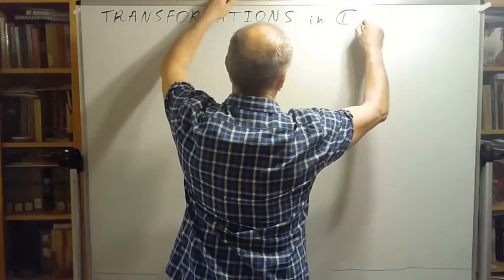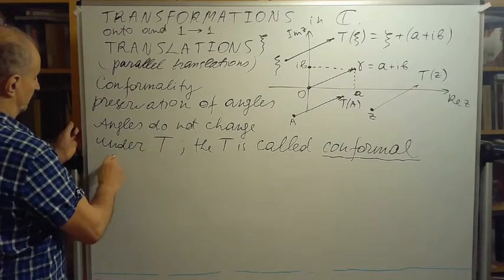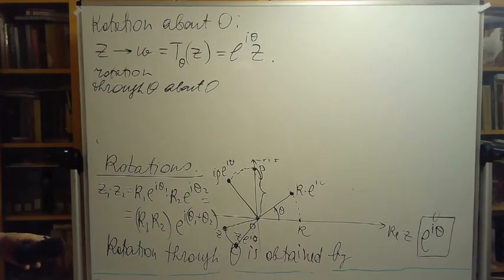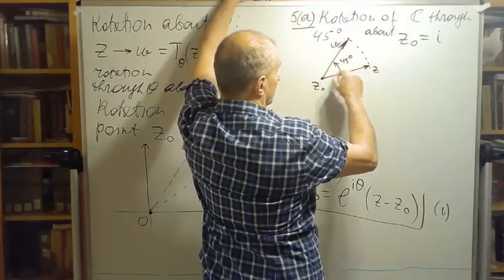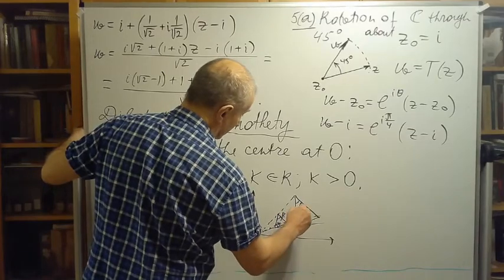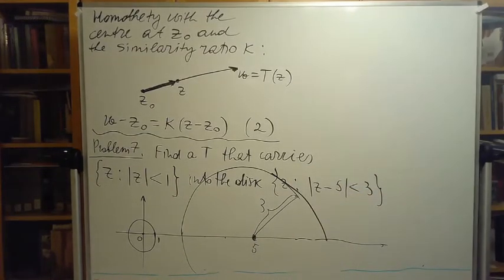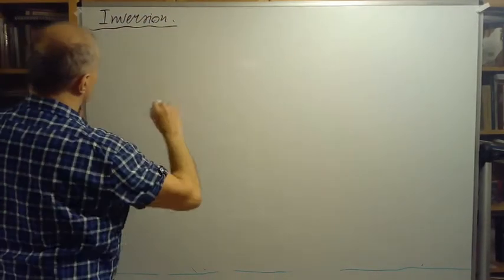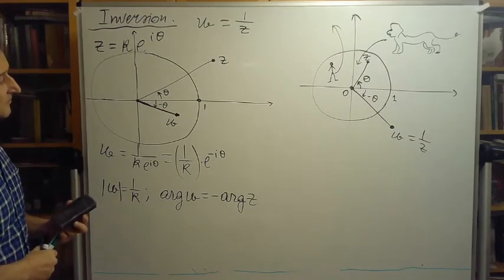341 Lecture 6 Transformations in C part1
Chapter 3: Transformations in C: Translations, Rotations, Homotheties, Inversions